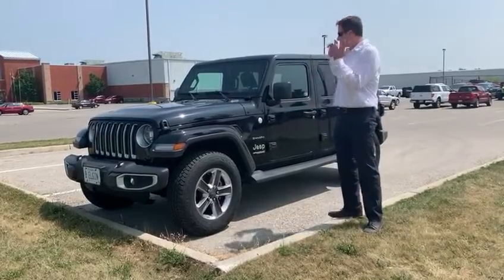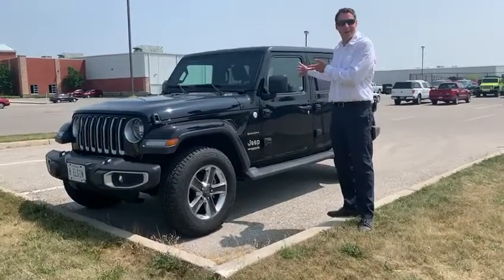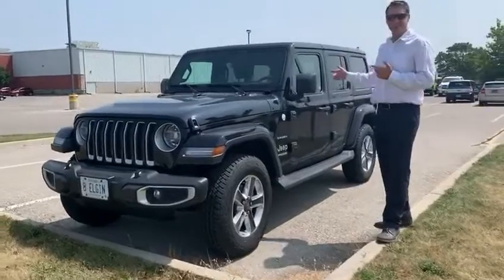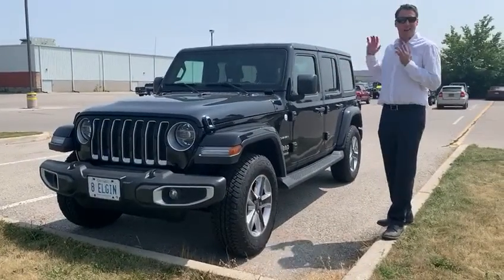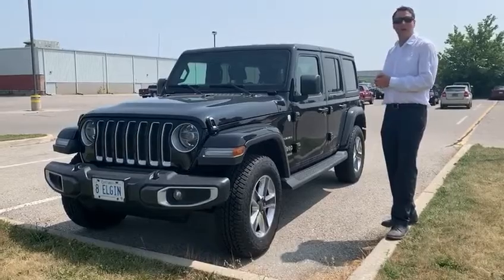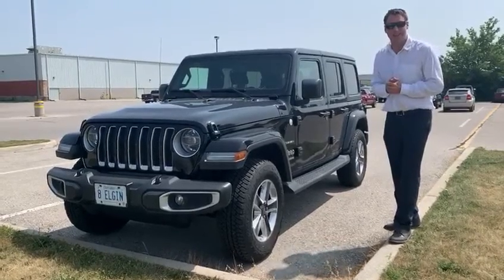2019 Jeep Sahara DEMO. 91571.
2019 Black Jeep Sahara DEMO loaded with features. Come get a great deal at Elgin Chrysler.